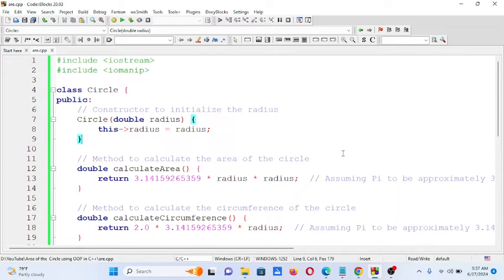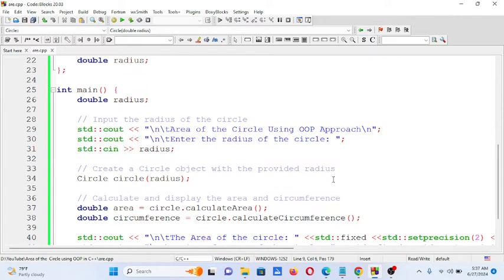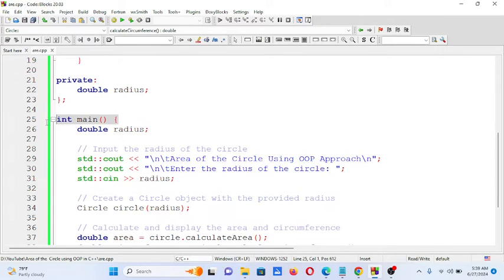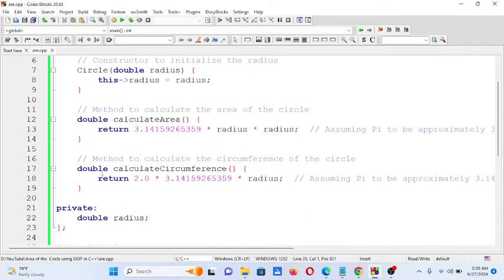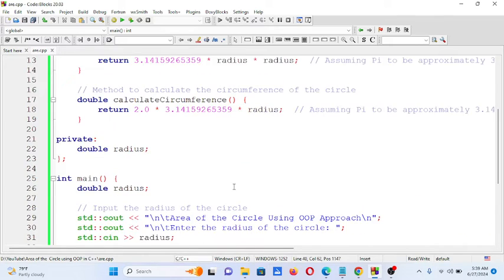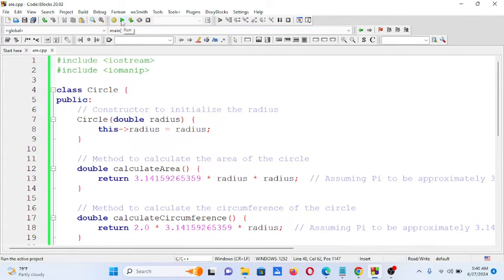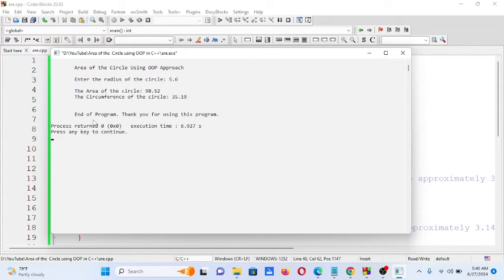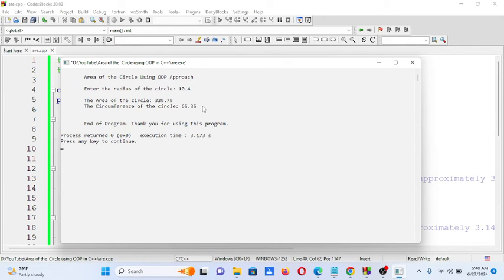Area of the Circle Using OOP Approach in C++